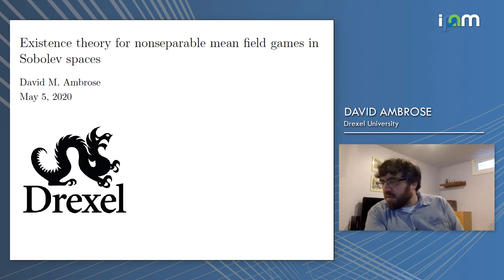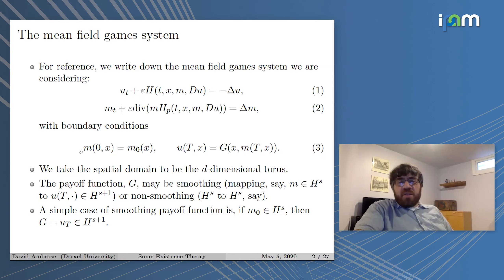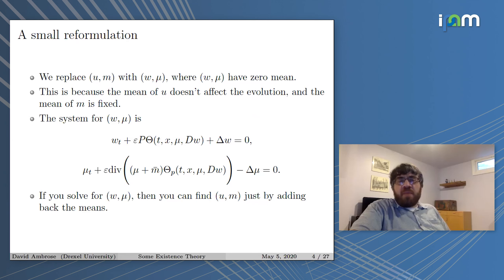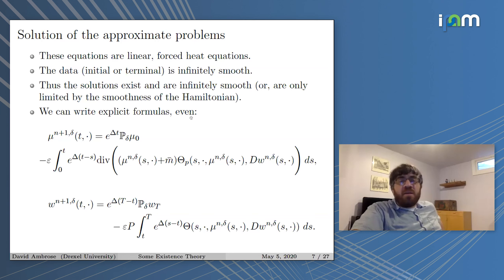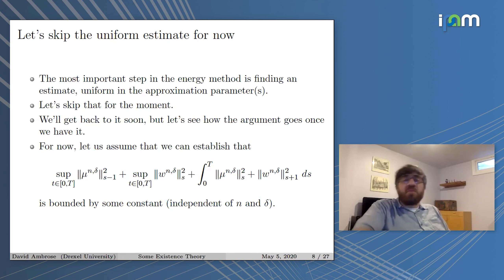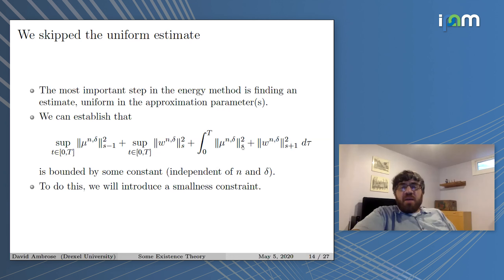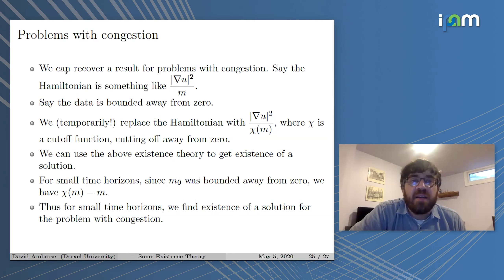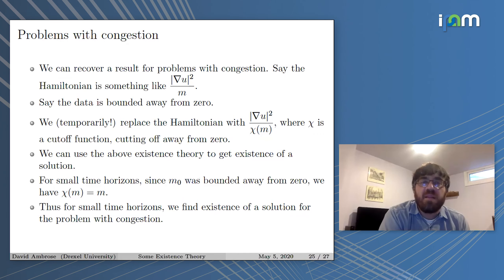David Ambrose: "Existence theory for nonseparable mean field games in Sobolev spaces"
Workshop III: Mean Field Games and Applications

"Existence theory for nonseparable mean field games in Sobolev spaces"
David Ambrose - Drexel University

Abstract: We will describe some existence results for the mean field games PDE system with nonseparable Hamiltonian. Initial data will be taken in Sobolev spaces. Since little will be assumed about the nature of the Hamiltonian, smallness conditions will need to be taken. The payoff function can either be taken to be smoothing or nonsmoothing; if it is not smoothing, then a further smallness condition is taken. We will also briefly discuss a specific mean field games system with nonseparable Hamiltonian, which is a model for household savings and wealth, giving a nonexistence result for this system.